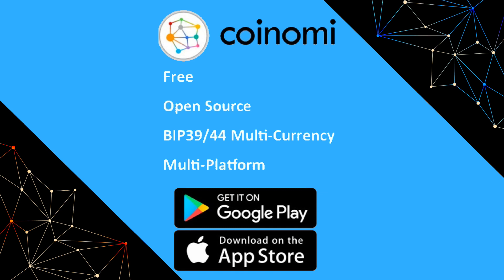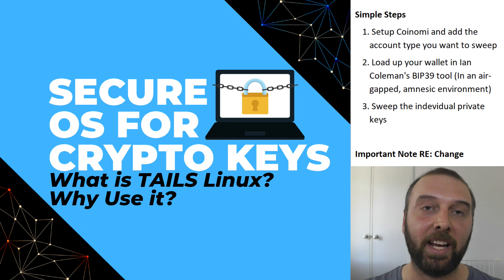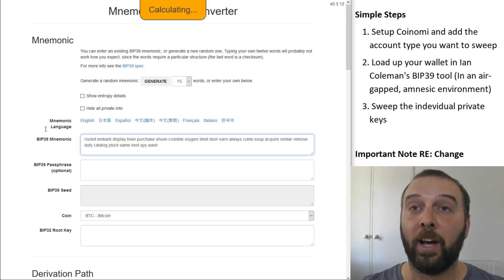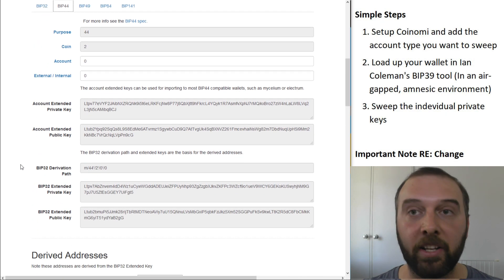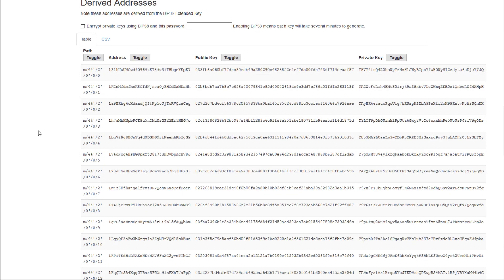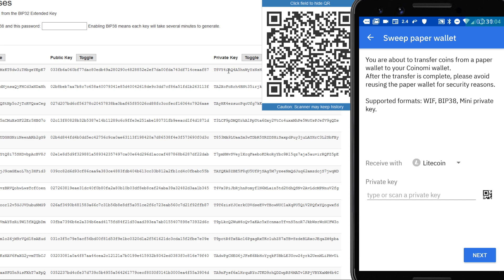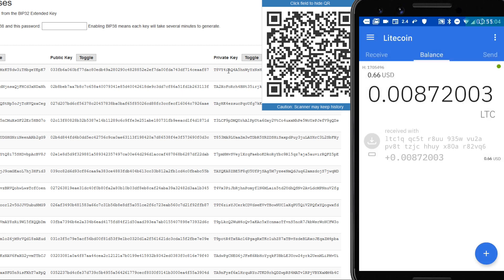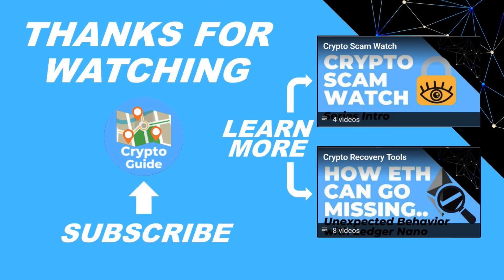Sweeping Individual Keys into Coinomi (From a Paper Wallet, Trezor, Ledger or Keepkey)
Avoid the scammers completely and keep all your crypto safe & upgrade to a Ledger Nano X Hardware Wallet

A short guide that covers how to use import (or sweep) individual private keys into Coinomi. This is super useful if you have a paper wallet, have used a Bitcoin ATM or perhaps have some funds stuck in a hardware wallet.

If this was helpful, feel free to send me a tip:
BTC: 37hiiSB1Poj6Shs8WawPS2HjT2jzHkFSQi
BCH: qr9qenlgjh0xlyz802h70ul69rpdj8z6qyuh7m79ah
LTC: MRWnUcsyofisVp5GvX7nxMog5caneycKZ6
ETH:  0xCe41d43349E1c8C53E02631650E236d94A899a95
VTC: vtc1qxauv20r2ux2vttrjmm9eylshl508q04uju936n
ZEN: znUihTHfwm5UJS1ywo911mdNEzd9WY9vBP7

Sweeping Indevidual Private Keys with Coinomi

Why you would do this?
⦁ You used a Bitcoin ATM that printed a private key...
⦁ You want to access *some* funds from a paper wallet (or hardware wallet)

Why might you NOT want to do this?
⦁ You will pay fees for each address you import, which may be alot of addresses... (Depending on how you have been depositing funds)

Simple Steps
1. Setup Coinomi and add the account type you want to sweep
2. Load up your wallet in Ian Coleman's BIP39 tool (In an air-gapped, amnesic environment)
3. Sweep the indevidual private keys

Important Note RE: Change
Sweeping a private key is different to simply adding it to the wallet, you are sending the funds to Coinomi.
Unused funds won't automatically go back to the address that you swept from. You will need to manually send them.